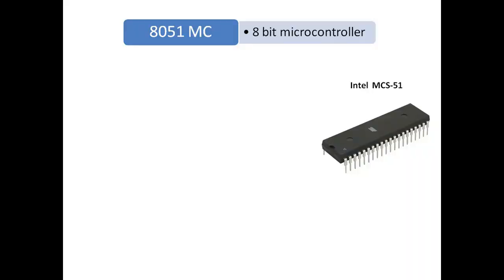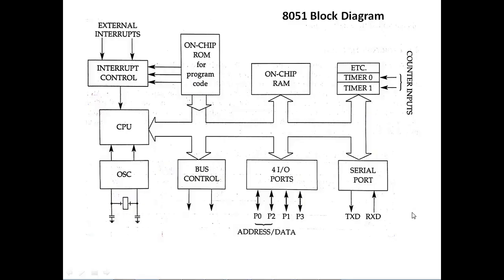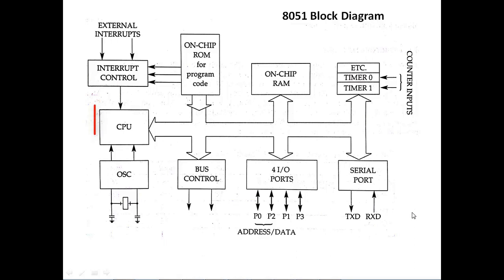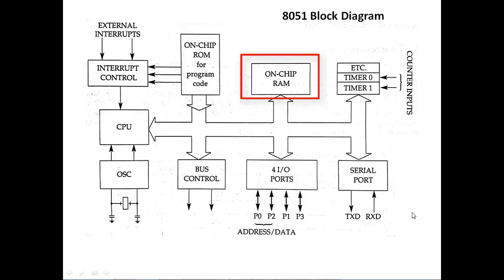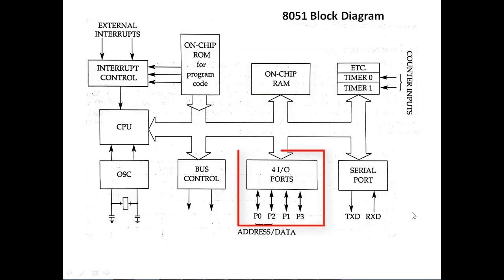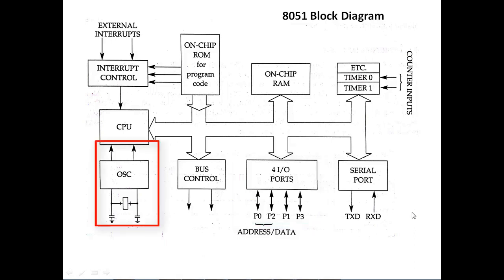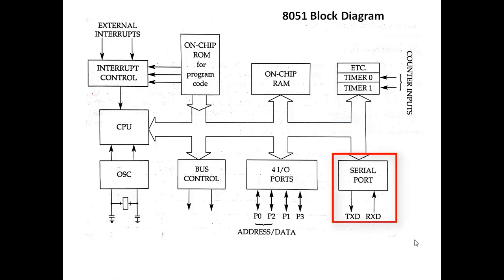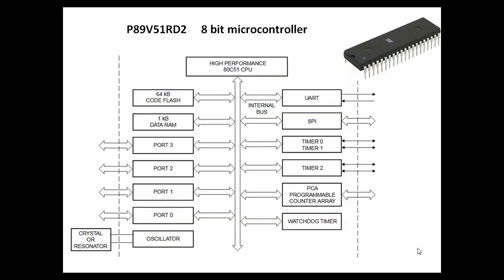Architecture of 8051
8051 Architecture and features explained